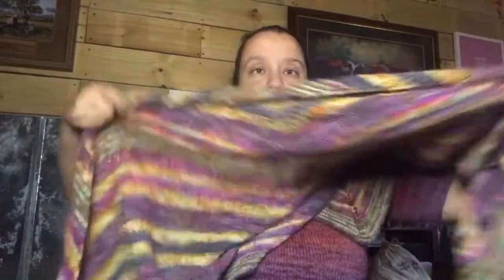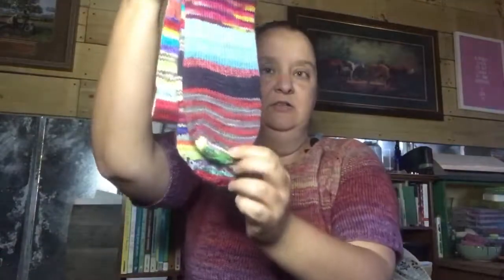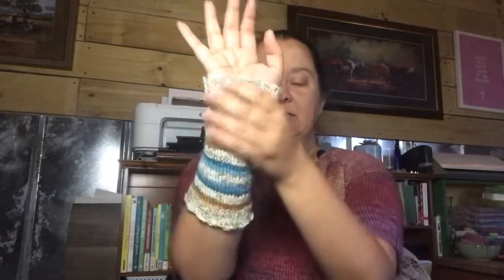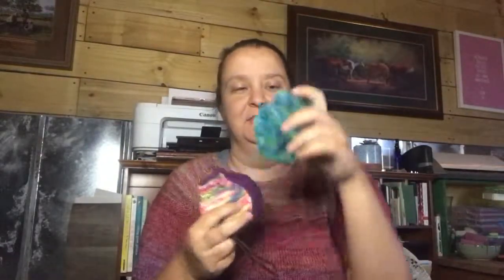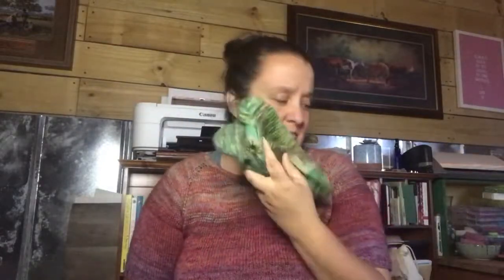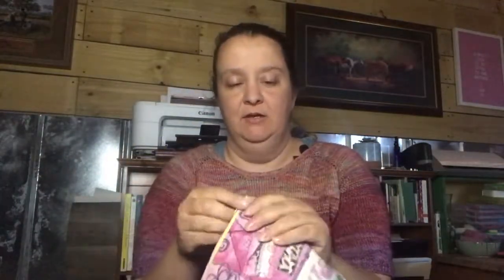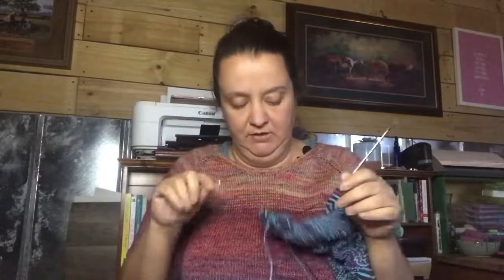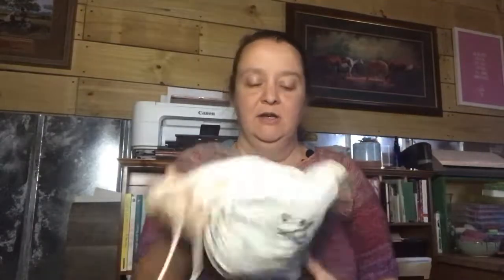A Southern Lady’s Ramblings Podcast Number 2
A knitting podcast.
Show Notes:
Pattern Mentions:

Knit Crate Get your first month for only $5 with this link.

Here is where to find my favorite knitting needles